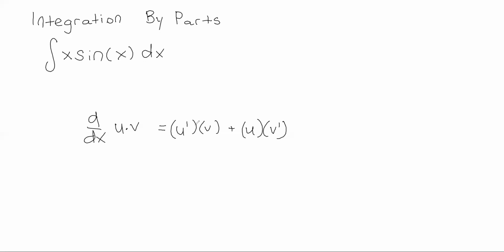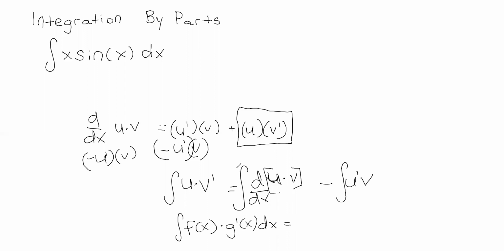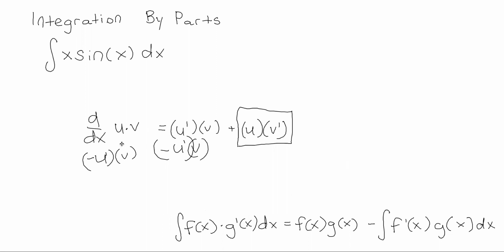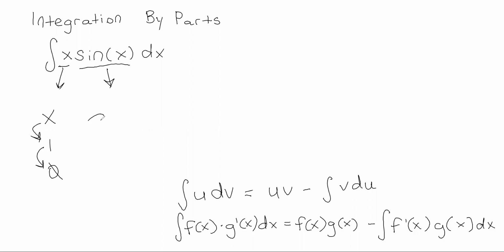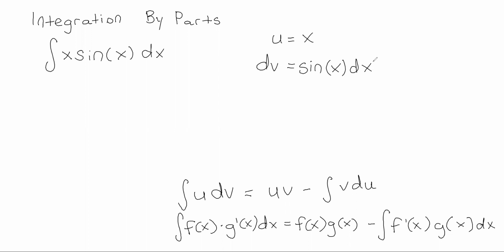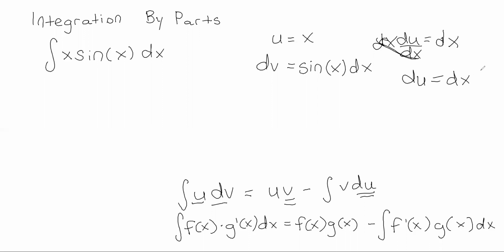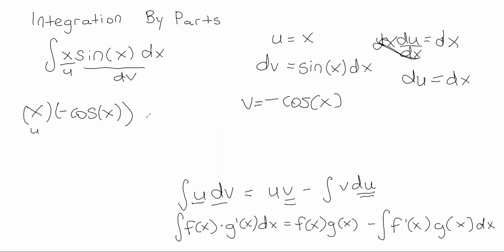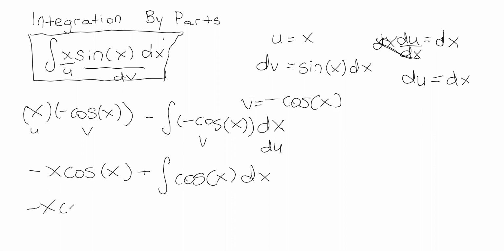AP Calculus BC: Integration by Parts (Part 1)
In this video we are introduced to a very powerful integration tool: integration by parts.